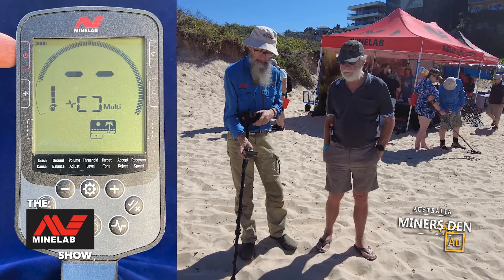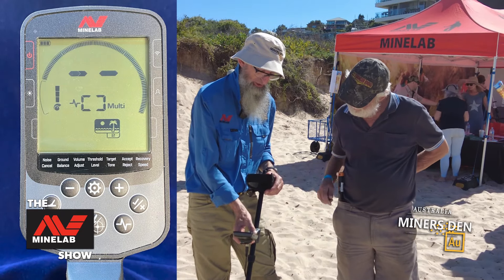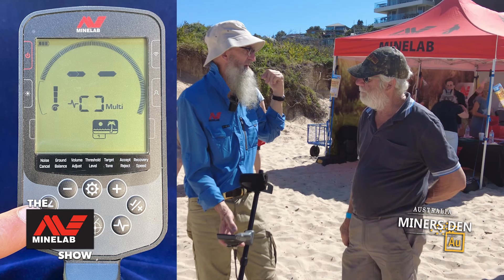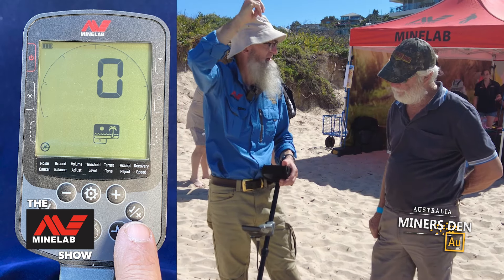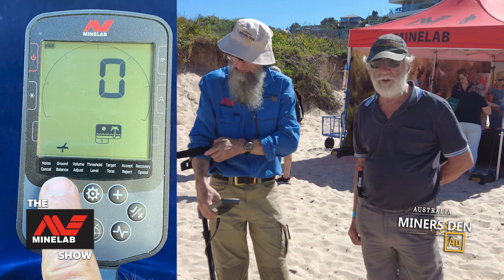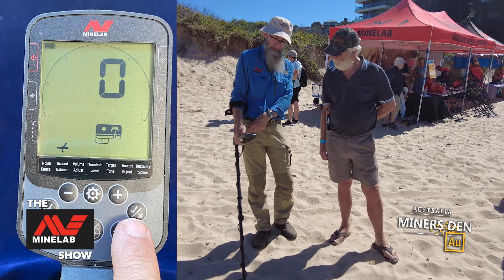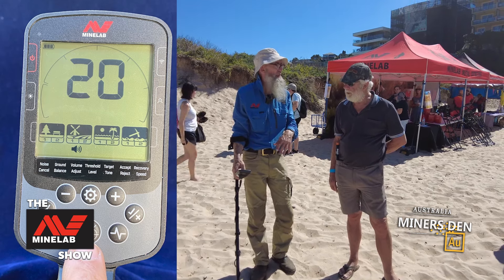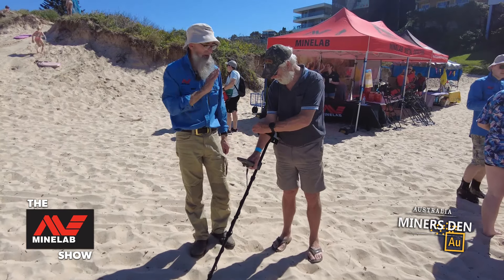Quick Tip - How to Set Up the Minelab EQUINOX 900 Metal Detector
Get started on your treasure hunting journey with ease! Discover a quick and effective setup guide for your Minelab EQUINOX 900 metal detector, designed to help you step out and start detecting right away.

Ideal for beginners or current EQUINOX 900 owners, this tip is your shortcut to getting acquainted with your machine. Gear up to explore and uncover treasures with confidence!